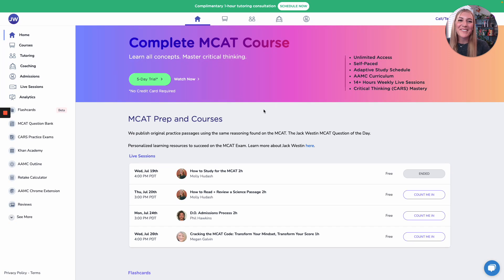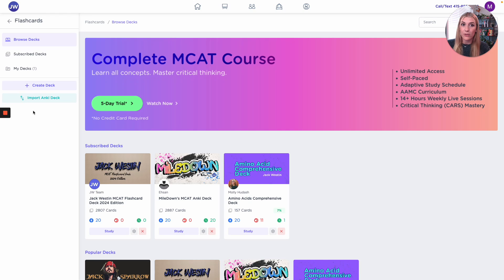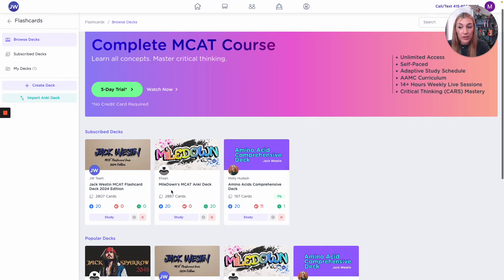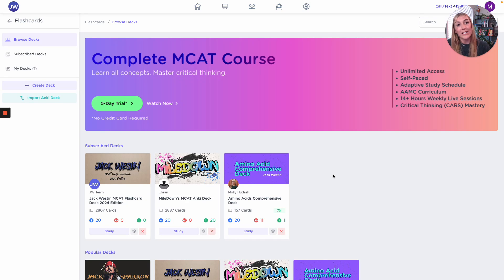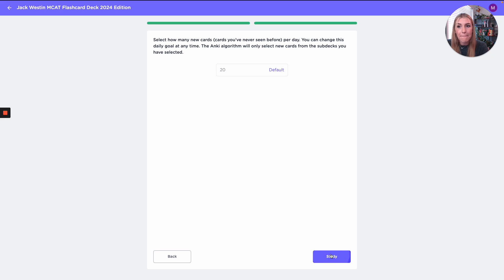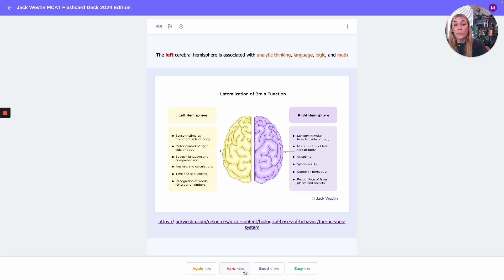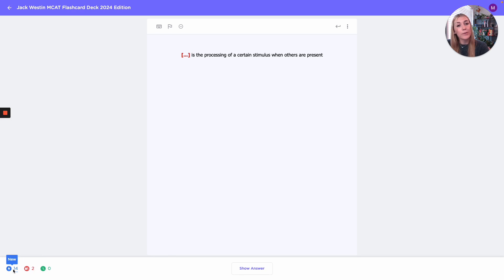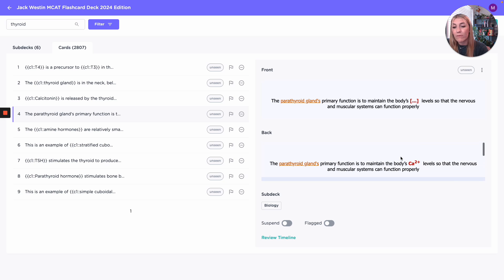Just Released - The Jack Westin MCAT Flashcard Deck!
The Jack Westin Team is proud to present our newly created MCAT Flashcard Deck. Spanning over 2800 in-depth cards, all containing high-definition images and additional linked resources, we are confident this stands unrivaled as the most comprehensive and high-quality flashcard deck available.

About Jack Westin - The team at Jack Westin is dedicated to a single goal: giving students the highest quality learning resources. Jack Westin understands that students can’t crush the MCAT without the perfect blend of critical thinking and fundamental science knowledge. To this end, Jack Westin is dedicated to providing students with cutting edge comprehensive tools, courses, and practice materials. The Jack Westin MCAT science and CARS courses, taught by the world’s best and most engaging MCAT instructors, are designed to do more than just teach students the MCAT—it supercharges studying and encourages lifelong learning.